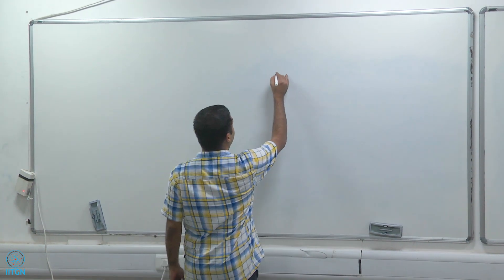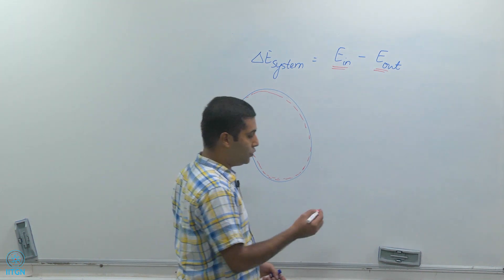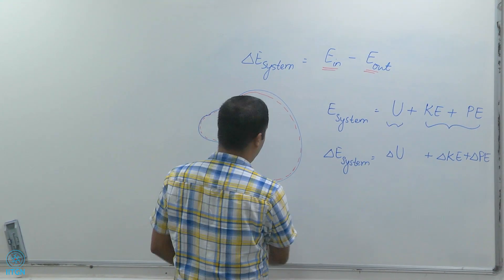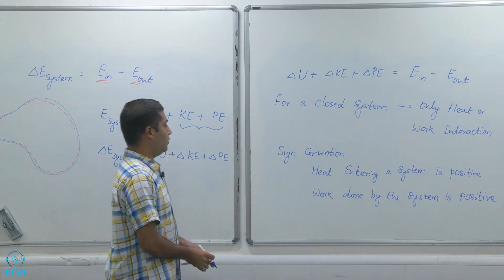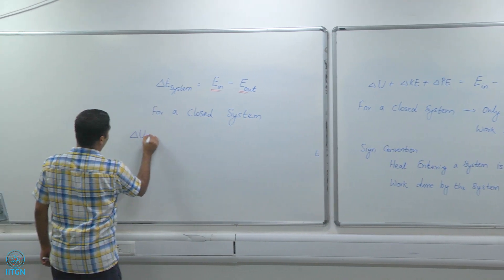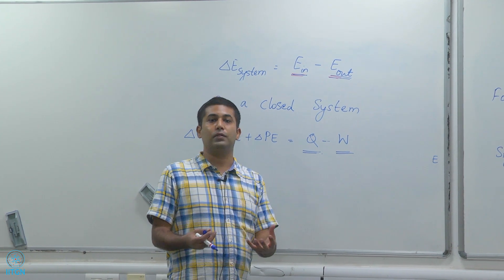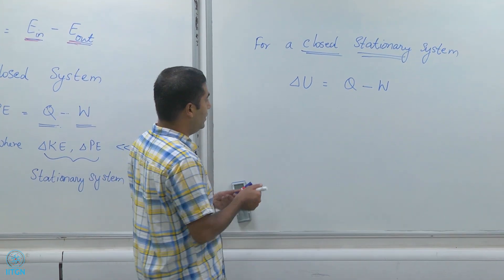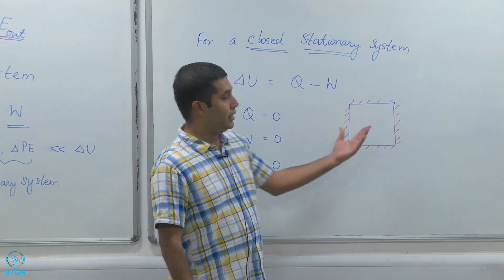2.8 | First Law for Closed Systems - I | Prof Atul Bhargav | ES-211 Thermodynamics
Implications of the first law to a closed system

Instructor:
Prof Atul Bhargav
Associate Professor